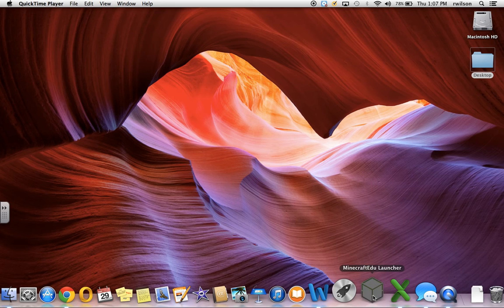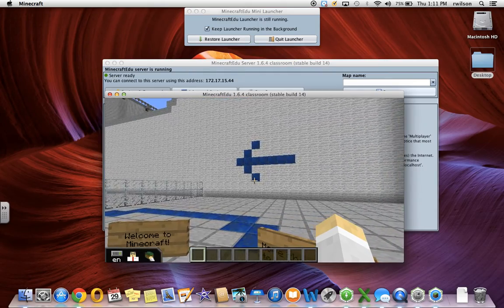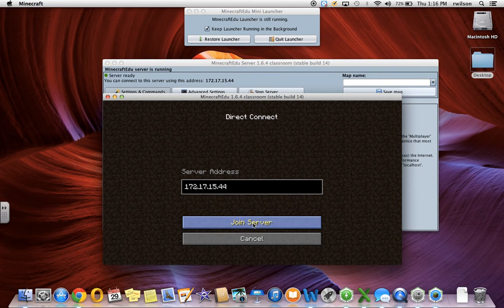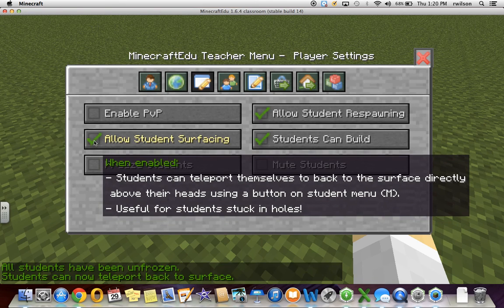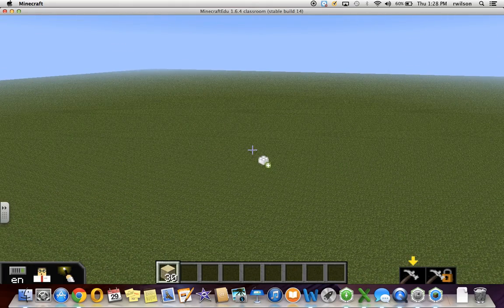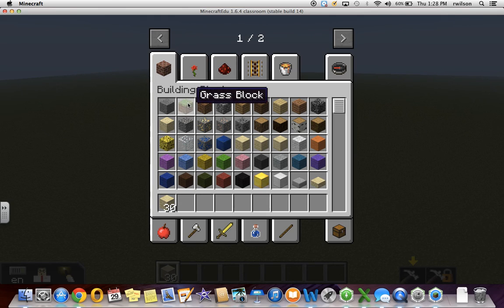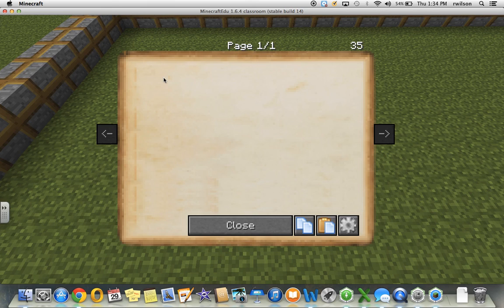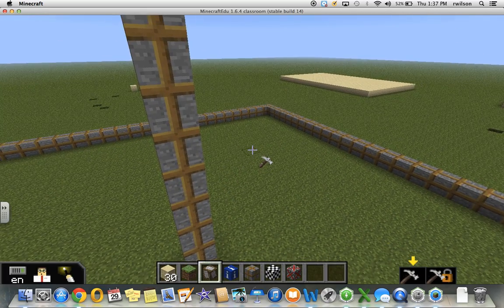MinecraftEdu for Beginners Part 1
These MinecraftEdu tutorials are intended for those teachers who are completely new to MCEdu and have no idea at all what to do. I just recently learned the very basics MinecraftEdu over the past month by researching what I could find on YouTube and other websites. I wanted to help others get started and be able to teach themselves as much as they could on their own. Much of what is included in these video tutorials can be found in other tutorials that were made by experts and gurus who know much more than I ever will. I just attempted to make learning MincraftEdu as explicit as possible in these tutorials for those with zero background knowledge or experience with the game. Many of the other tutorials show you what can be done, but not necessary how to do it. I tried to include the obvious to those who have played MC before, but that which is far from obvious to those of us who have never entered MCEdu before. There are sure to be many errors, incorrect name references and more efficient ways of beginning and learning MCEdu. If you have more efficient suggestions or there are glaring errors, please correct my mistakes and help all of us newbies out. We are just slightly ahead of clueless. Thanks.

Follow @wayfaringpath
Watch "Learning Through MinecraftEdu"